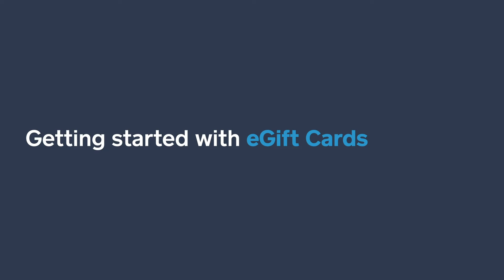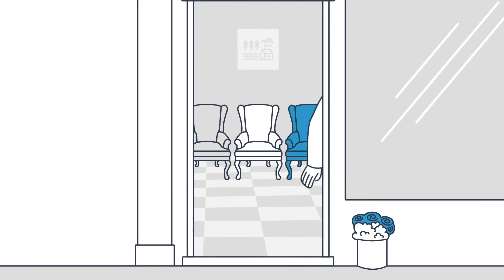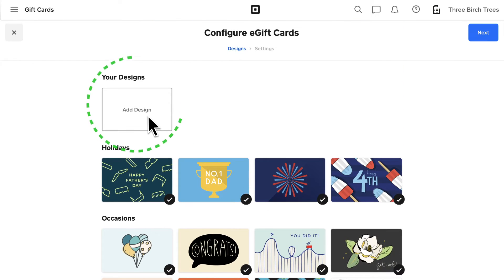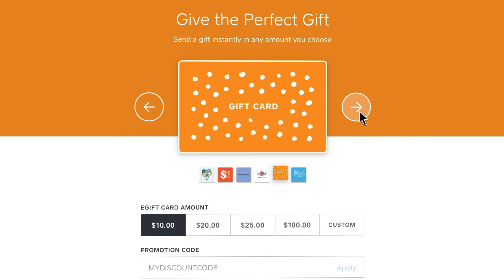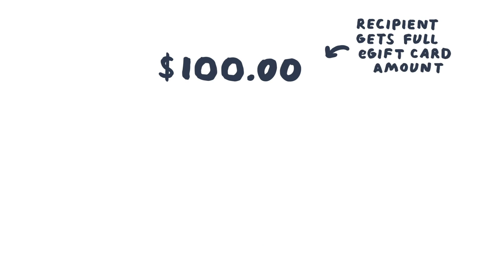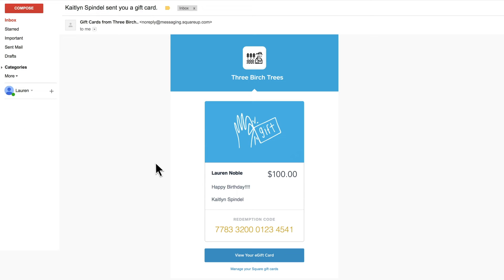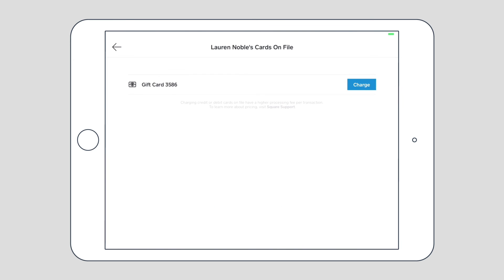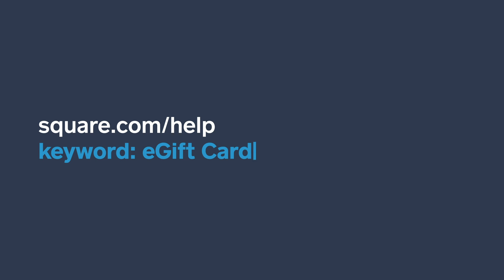How to Set Up Order Page & Redeem Gift Cards | Square eGift Cards Tutorial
Customize your own eGift cards quickly using preset templates, set up an order page, and share it with your customers. They buy eGift cards and send them to friends via email, and then you get new customers.

and search keyword: eGift Cards.

TRANSCRIPT

GETTING STARTED WITH EGIFT CARDS

Everybody likes to sell gift cards, but now you can sell eGift cards online, and get paid up front.

In a nutshell, you set up a free eGift Cards order page, share the link with your customers, they buy eGift Cards for your store, send them over email to anyone—a brother, sister, friend, grandma, whoever—and the gift card recipient comes in to buy stuff at your store. Bam! New customer!

SET UP YOUR ORDER PAGE

Let’s take a step-by-step tour of how to set up your eGift Cards order page:

Log in to your Square Dashboard and click Gift Cards. Click Get Started and it’s time to set up your eGift Cards store.

You can offer cards with our premade designs, or upload a design of your own, select the gift card amounts you want to make available, and add any additional notes. It’s free to set up your order page, and it goes live when you click Publish.

Click View Now to see what your page looks like. Customers will be able to select from the available card designs, choose the amount of their card, fill in the recipient and sender names, add a personal message, and send the eGift card immediately, or at a later date, like for a birthday. You can also offer promotions or discounts to your customers.

When your customer buys the eGift card, the recipient gets the full amount. We subtract 2.9% and 30¢, and then your account is credited the remainder of the balance in your next deposit. There’s no additional cost to you or your customers, or when they use the gift card to pay.

HOW TO REDEEM EGIFT CARDS

Now let’s see what the redemption process is like.

The eGift card recipient gets an email with their 16-digit redemption code. Then they can attach their phone number so they can redeem funds with their number, email, or the code.

When you ring up the sale, you tap Charge, enter the 16-digit redemption code here, or if your customer wants to use their phone number, tap Credit and Gift Cards on File, enter their number, and tap Charge again. Their remaining balance will print on their receipt.

If there’s not enough on the gift card, we’ll use up the balance and ring up the rest. You can also resend eGift cards to customers who need them again.

So go set up your free eGift Cards order page today.